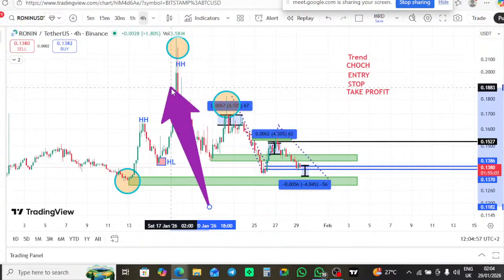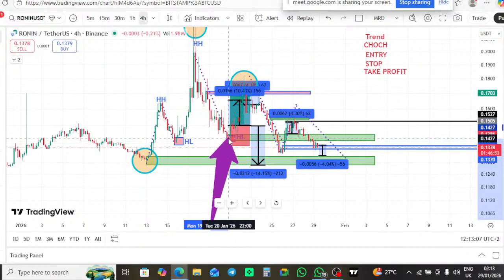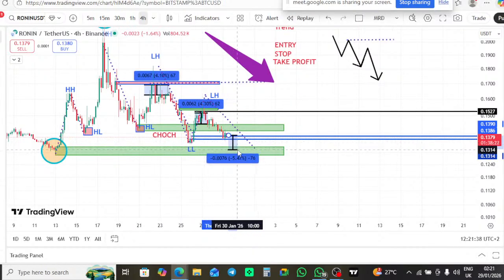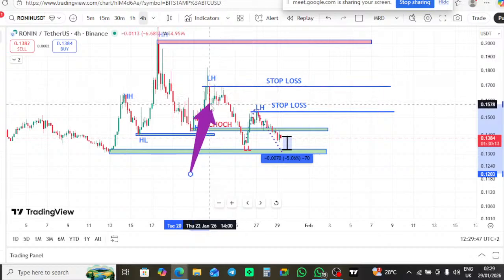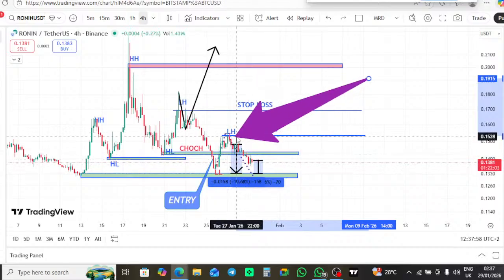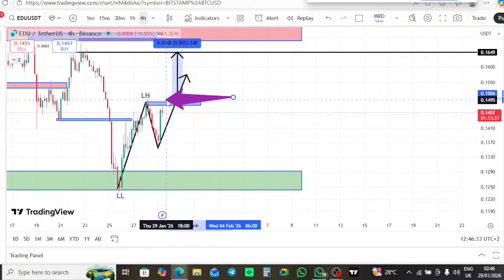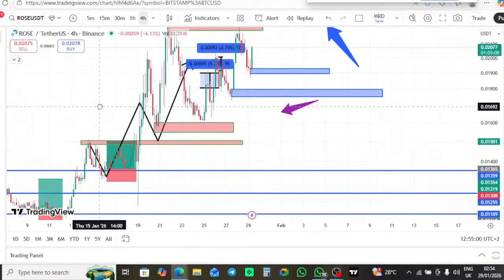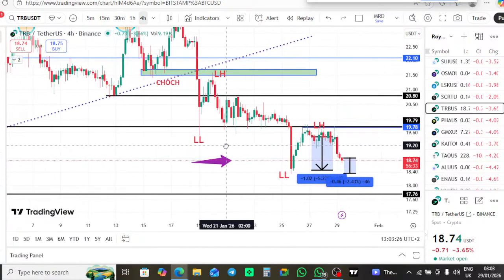ENTRY ZONE , CHOCH, STOPLOSS AND TAKE PROFITS WITH MRD THE CHOACH